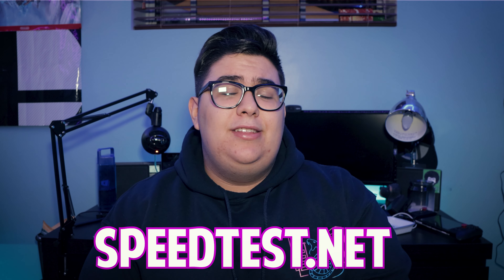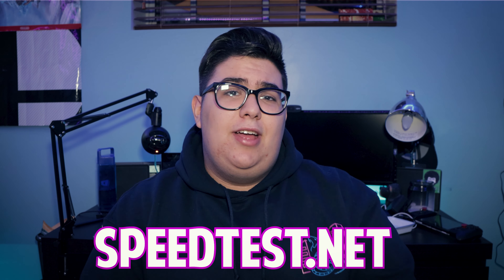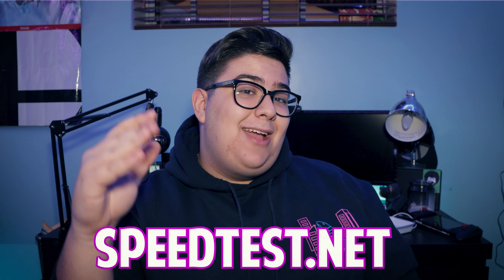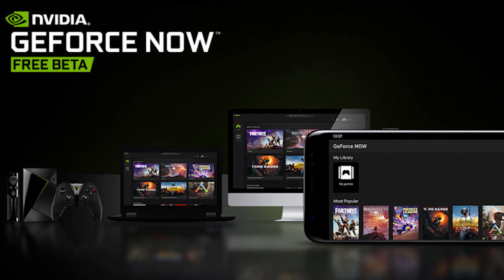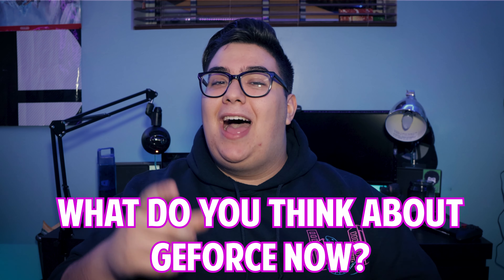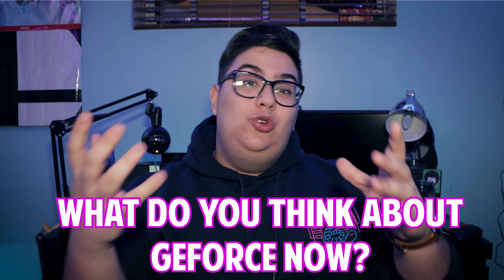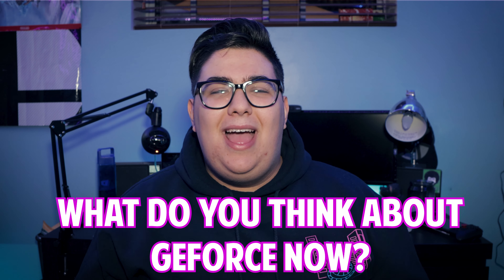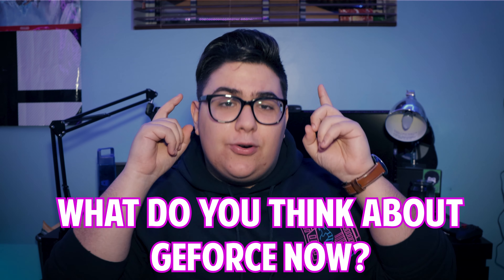Gaming on a TABLET?! [Geforce Now Review]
Have you ever wanted to play the latest titles in gaming like Rainbow Six Siege and Rocket League on a tablet? Well now you can! Geforce Now is the latest in cloud gaming technology, and yet, for some reason, nobody knows about it! Today I talk about how this service can change the gaming world one user at a time!

I will always try to make the best quality content I can and as original as possible, don’t miss out.
~ Snake